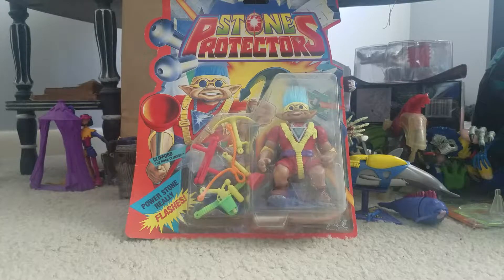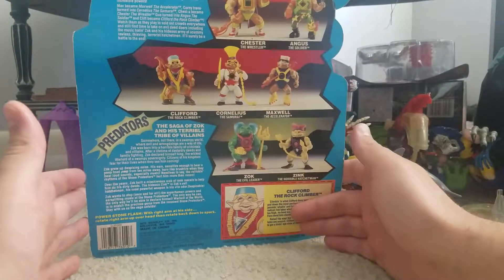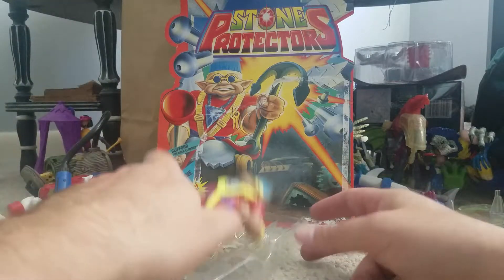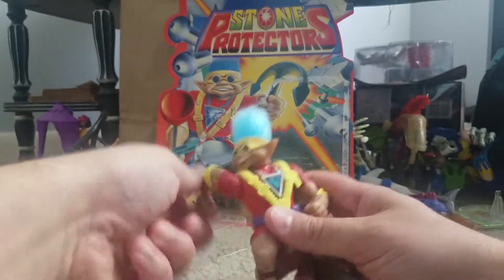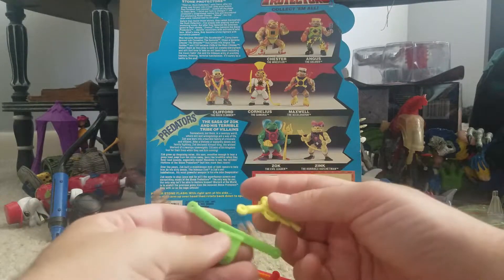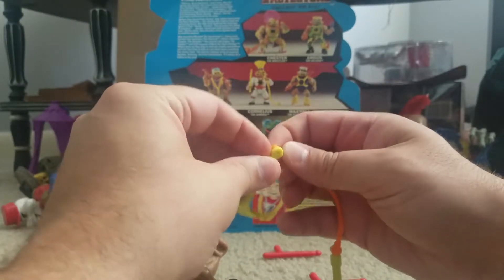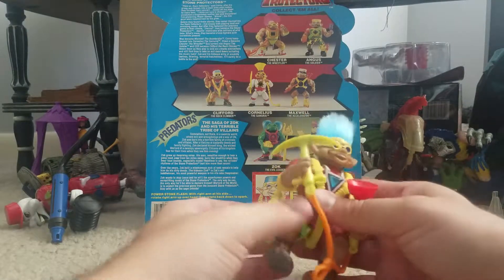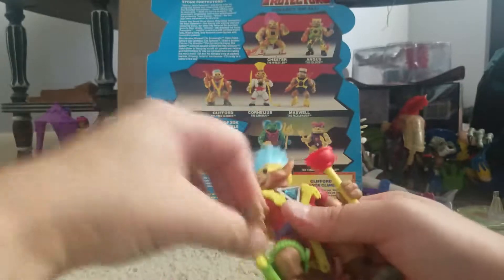Vintage Toy Freedom - Stone Protectors "Clifford" Ace Novelty, 1992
Say what you will about the Stone Protectors toy line - that plunger is one of the best action figure accessories every made.